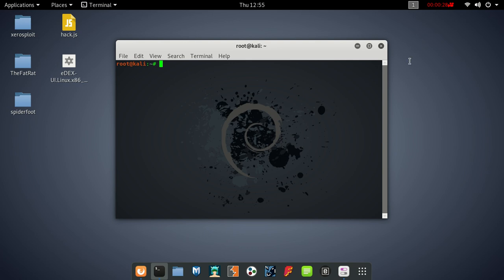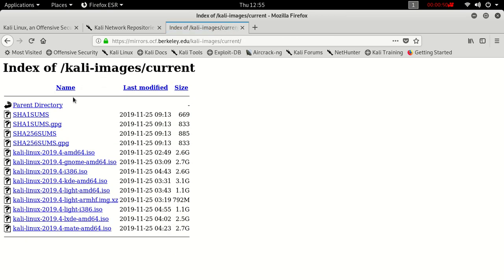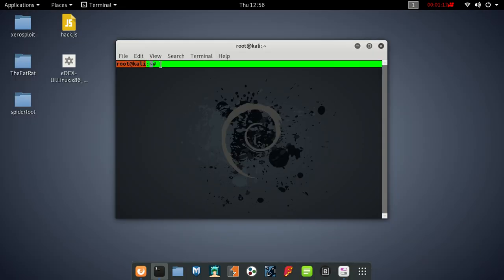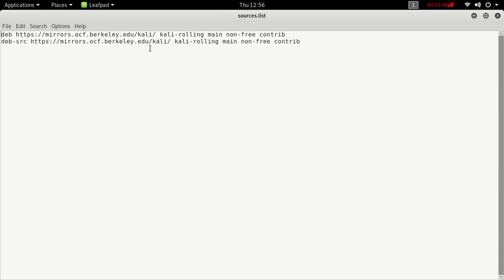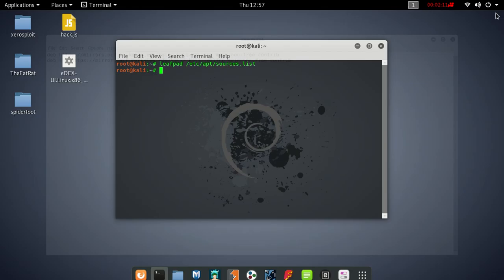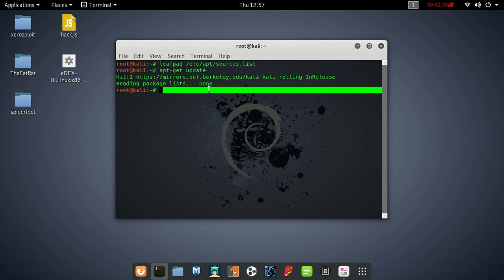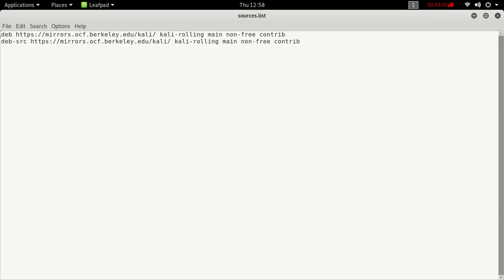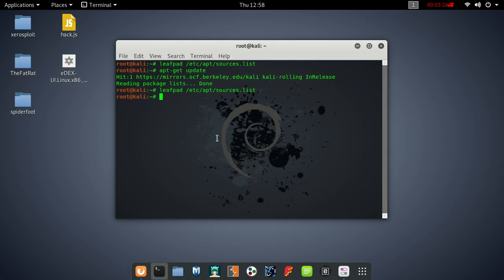How to Fix Slow Internet In Kali Linux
In these video I had showed you how to solve the problem of slow internet in kali linux .

leafpad /etc/apt/sources.list
Copy paste these lines as shown in the video.
apt-get update.